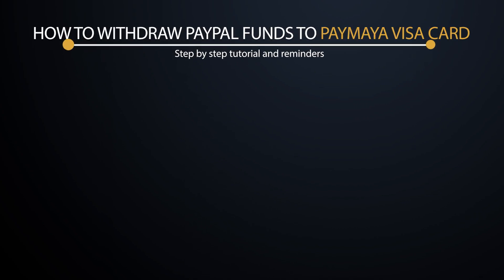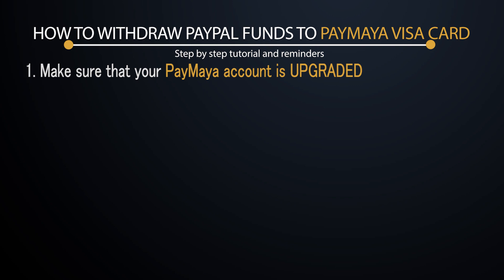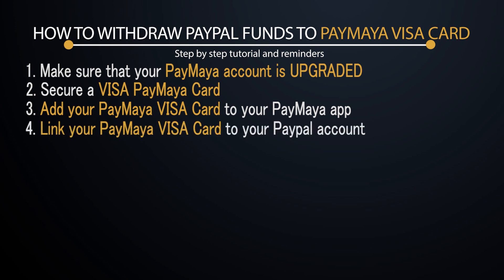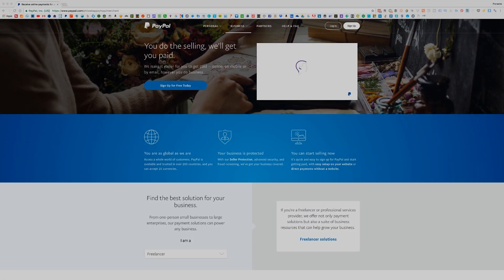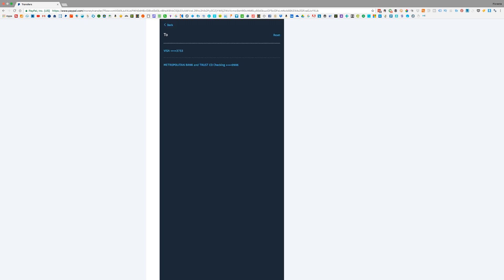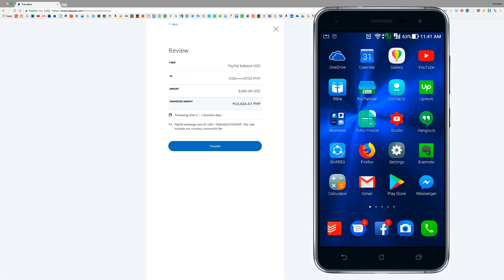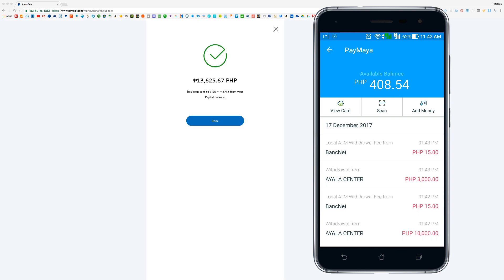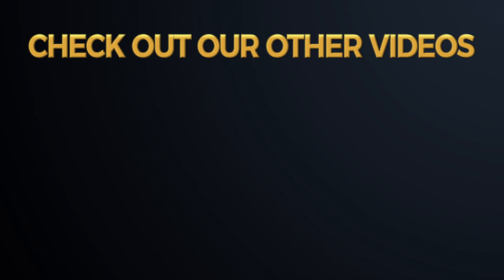PayMaya Tutorial: INSTANT Withdrawal from Paypal to PayMaya!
Here's a quick tutorial on how you can withdraw Paypal funds to Paymaya so you can easily withdraw it from an ATM machine. It's a quick way of getting your money so if you haven't tried, check out this video.

Get P50 for FREE when you sign-up to PayMaya using my invite code!  Register using my invite code and you'll receive your P50 gift after you sign-up and upgrade your account.

Please note that this withdrawal was done using a PayMaya VISA card and the Paypal account used is a BUSINESS account.